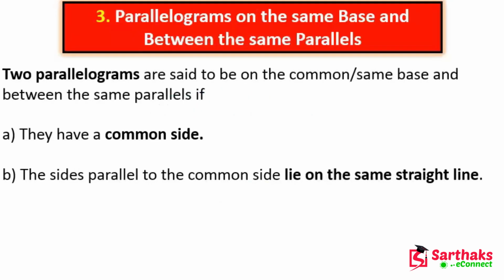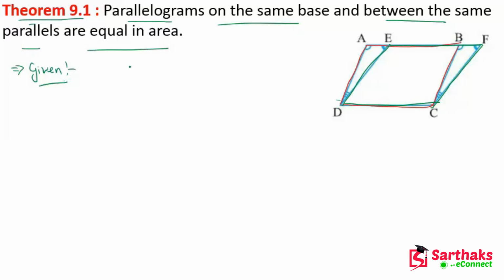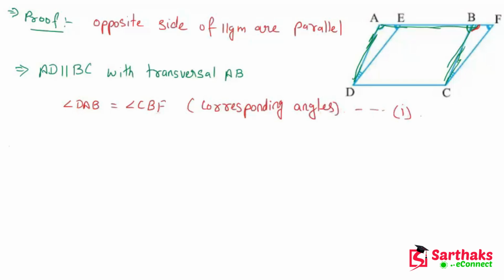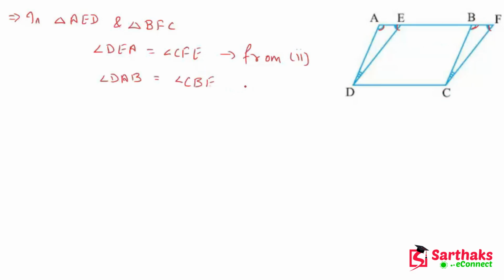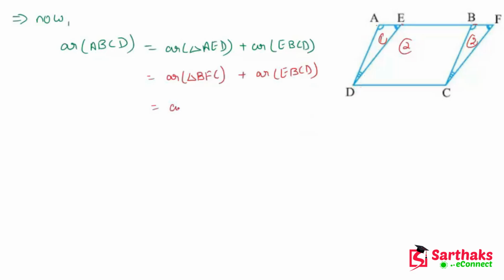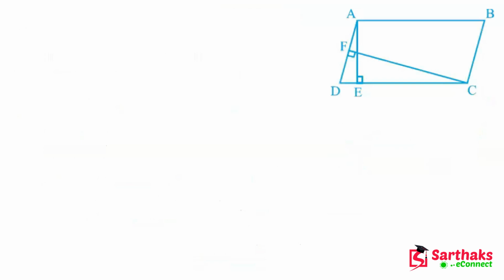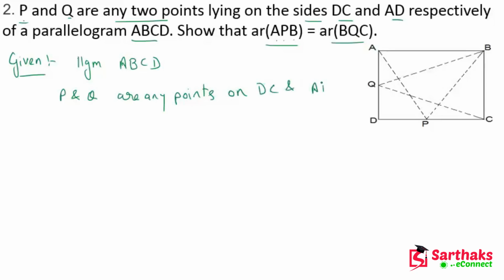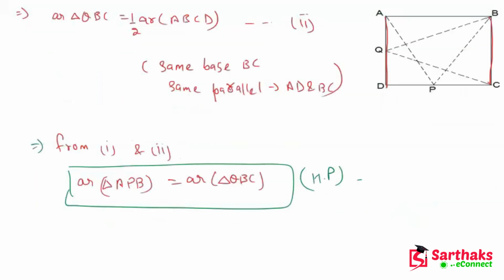Areas of Parallelograms and Triangles L3 | NCERT Class 9 Maths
✔️ Class: 9th
✔️ Subject: Maths
✔️ Chapter: Areas of Parallelograms and Triangles
✔️ Topic Name: Areas of Parallelograms and Triangles Lecture 3

NCERT Class 9 Maths Chapter : Areas of Parallelograms and Triangles Lecture 3